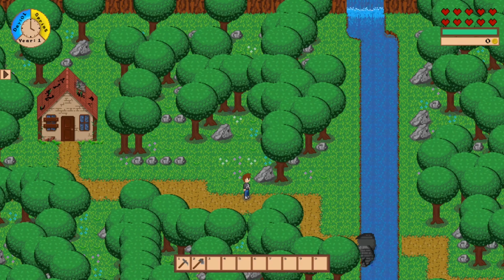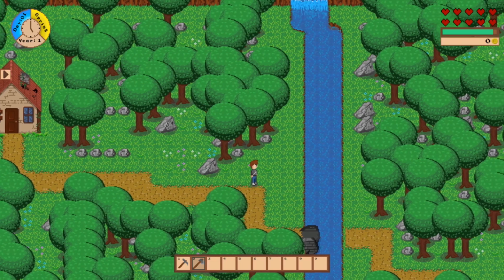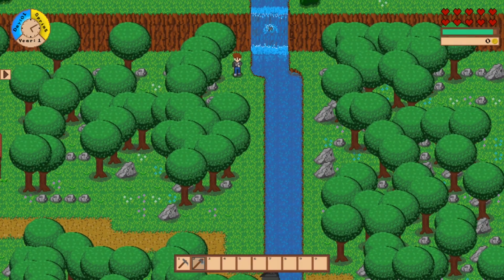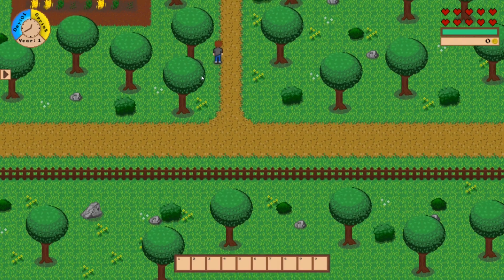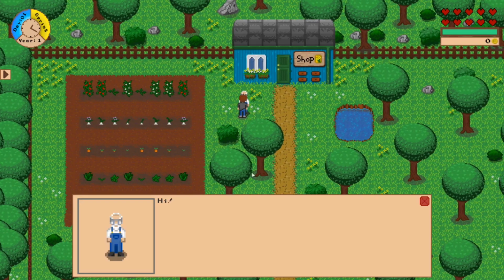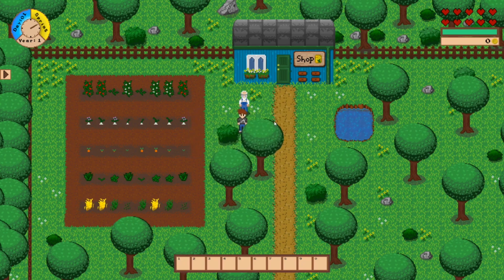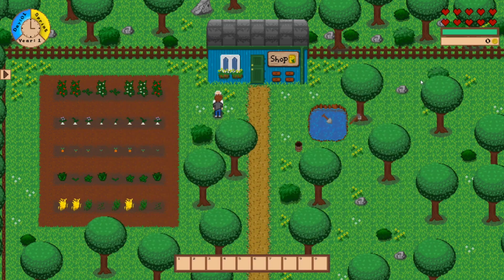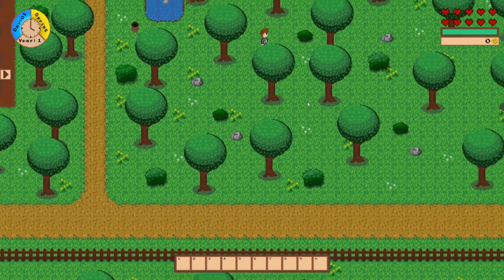Devlog#10 - Adding bushes, flowers and animated tiles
In this episode I showcase the visual changes that I've added to the game to enhance the look of the scenary. I also added a waterfall and finally animated my water! :)

For the aniatedtiles I use a package called 2d extra. I totally reccomend it! Its easy to use and free!

I love games like Stardew Valley, Terraria, Craft the world and so on.
Thats why i decided to create my own farming game and I'll take a different approach e.g. to the mine and am trying to combine things I loved in those type of games and add my own touch to it. Also I am planning on adding a different, maybe more emotional story line.

I use the Unity engine to create my game mainly because you can use C# for the code :D But now that I've worked with the engine quite a bit it offers alot more benefits than just C#.
In my oppinion its pretty straight forward, offers lots of options and approaches to solve a problem (e.g. animation) and you can find LOTs of packages you can download to enhance or add certain features like a light system. Plus the community is neat. You can be sure to get help, if you ever need some!
That being said I can't really compare the engine to Unreal due to not having worked with Unreal at all. :)

I use a program called "Aseprite" to create my 2D art. I really enjoy working with Aseprite, the interface is pretty straight forward and easy to use / understand. Also its by far not as expensive as photoshop :) (~15€)

Timestamps:
0:00 - Intro
0:08 - Flowers and animated water
1:30 - Waterfall

2:15 - New Scene
3:28 - NPC and Shop
5:10 - Weekly Bug :)
5:40 - Conclusion & Fututre plans